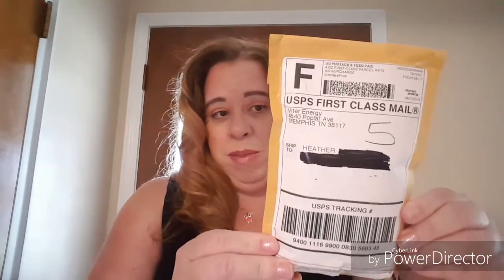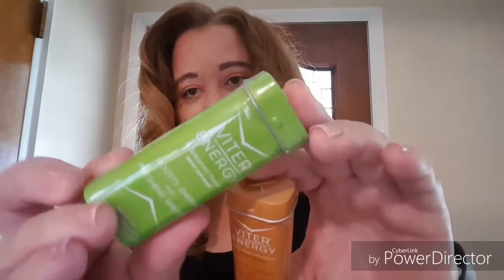PRODUCT REVIEW ~ VITER ENERGY MINTS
Happy Friday YouTube friends and family!  Today I'm sharing a review from Viter Energy. The mints retail for 4.99 and you can also find them on Wal-Mart.com. I want to thank Viter Energy again for sending me the product!